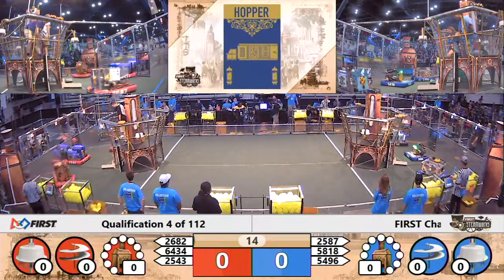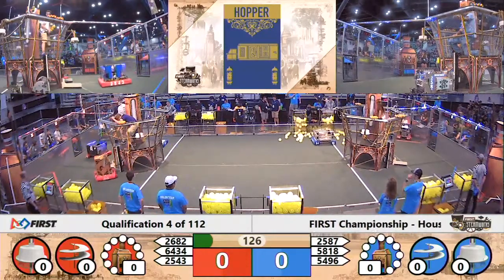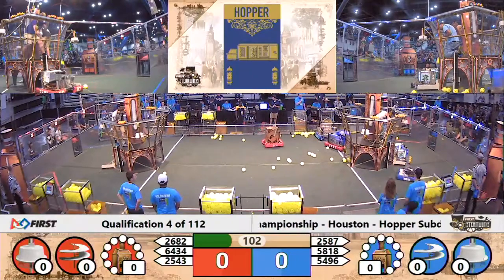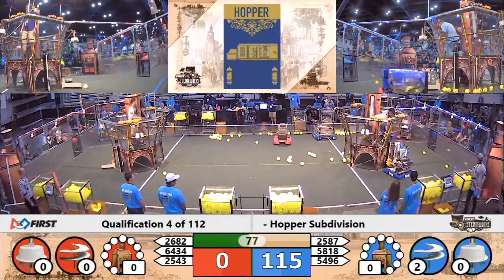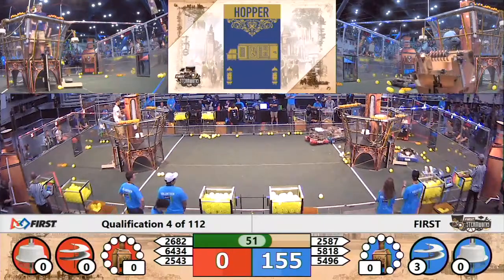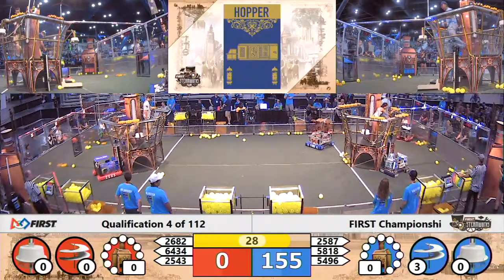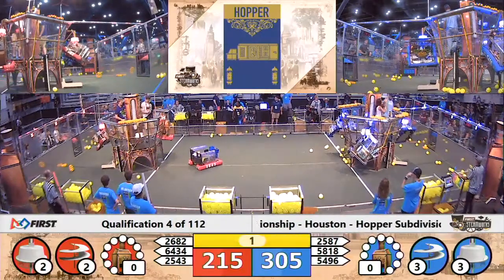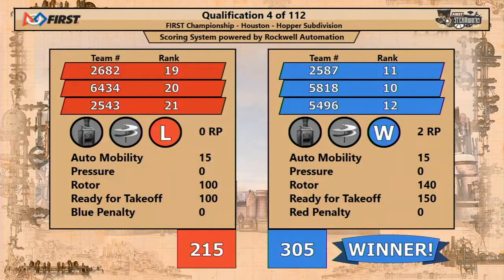Q4 - 2017 FIRST Championship - Houston - Hopper Subdivision